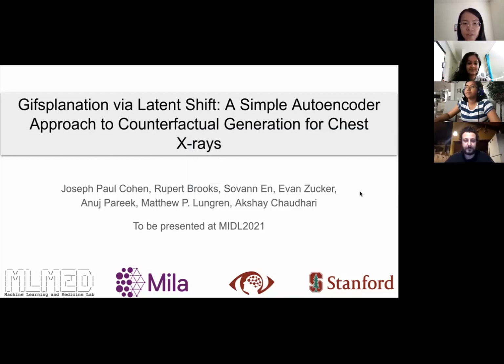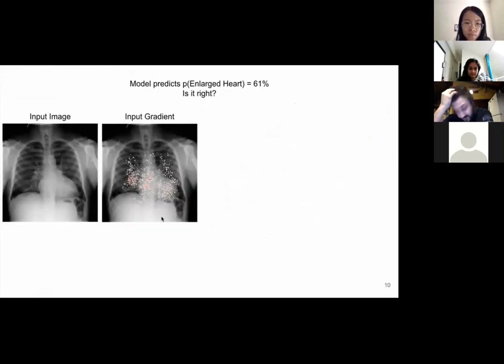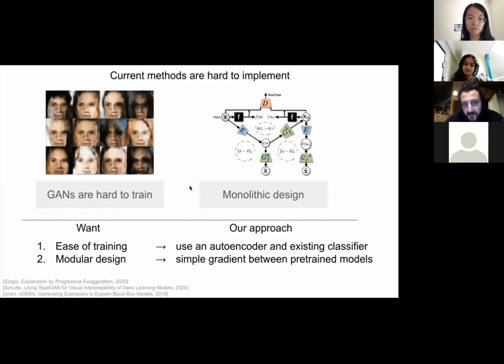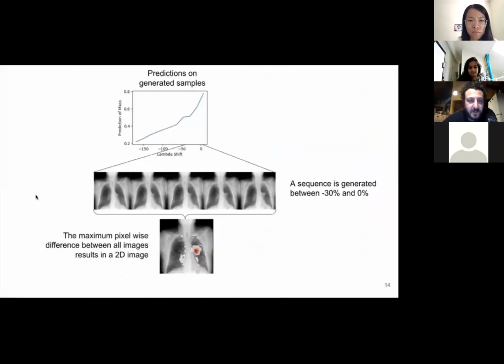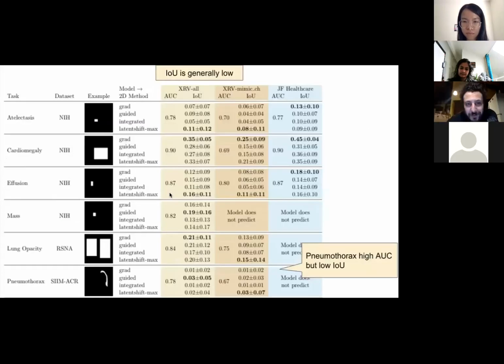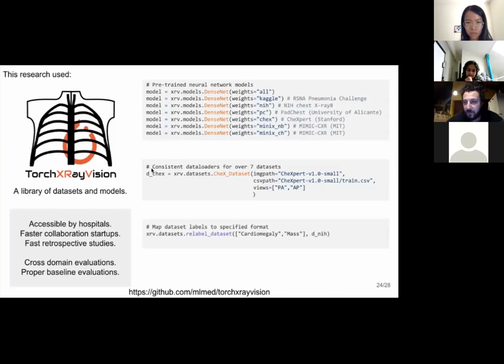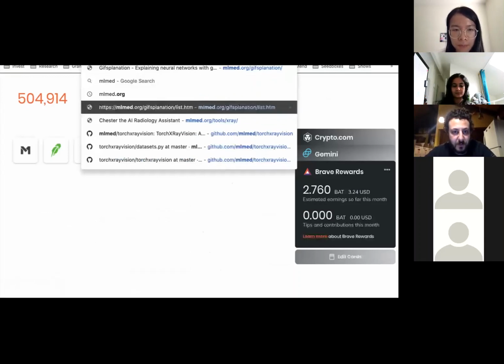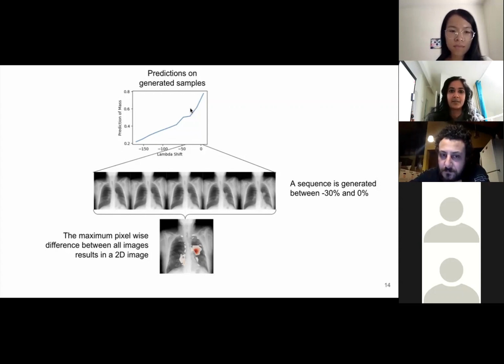MedAI Session 5: Gifsplanation via Latent Shift | Joseph Cohen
Title: Gifsplanation via Latent Shift - A Simple Autoencoder Approach to Counterfactual Generation for Chest X-rays

Speaker: Joseph Cohen

Abstract:
- Motivation: Traditional image attribution methods struggle to satisfactorily explain predictions of neural networks. Prediction explanation is important, especially in medical imaging, for avoiding the unintended consequences of deploying AI systems when false positive predictions can impact patient care. Thus, there is a pressing need to develop improved models for model explainability and introspection.
- Specific problem: A new approach is to transform input images to increase or decrease features which cause the prediction. However, current approaches are difficult to implement as they are monolithic or rely on GANs. These hurdles prevent wide adoption.
- Our approach: Given an arbitrary classifier, we propose a simple autoencoder and gradient update (Latent Shift) that can transform the latent representation of a specific input image to exaggerate or curtail the features used for prediction. We use this method to study chest X-ray classifiers and evaluate their performance. We conduct a reader study with two radiologists assessing 240 chest X-ray predictions to identify which ones are false positives (half are) using traditional attribution maps or our proposed method. This work will be presented at MIDL 2021.
- Results: We found low overlap with ground truth pathology masks for models with reasonably high accuracy. However, the results from our reader study indicate that these models are generally looking at the correct features.We also found that the Latent Shift explanation allows a user to have more confidence in true positive predictions compared to traditional approaches (0.15±0.95 in a 5 point scale with p=0.01) with only a small increase in false positive predictions (0.04±1.06 with p=0.57).

Speaker Bio:
Joseph Paul Cohen is a researcher and pragmatic engineer. He maintains many open source projects including Chester the AI radiology assistant, TorchXRayVision, and BlindTool – a mobile vision aid app. He is the director of the Institute for Reproducible Research, a US non-profit which operates ShortScience.org and Academic Torrents.